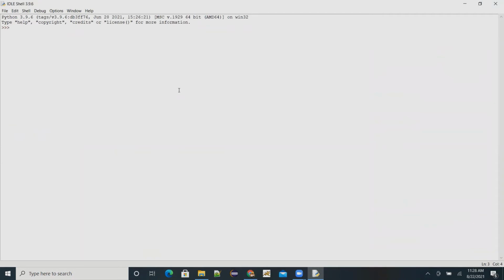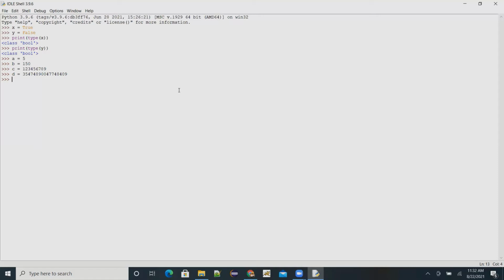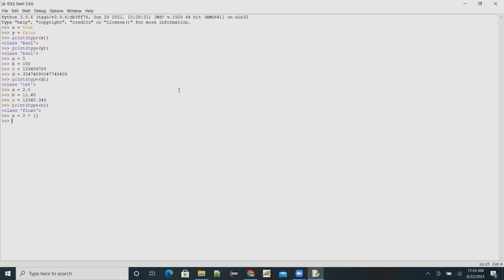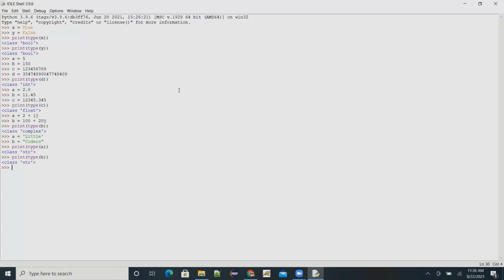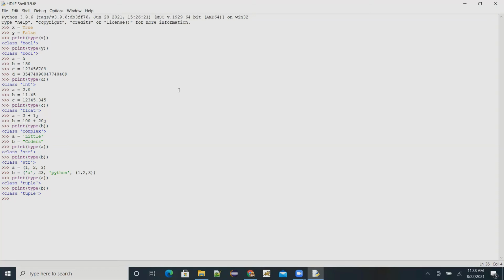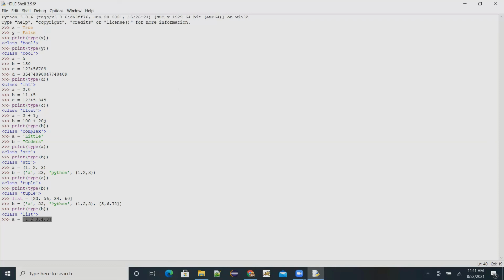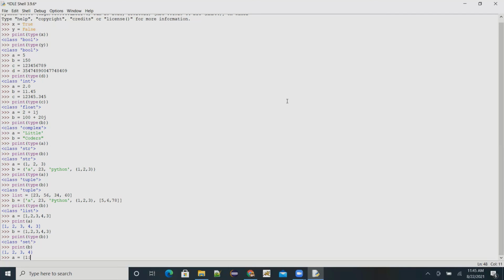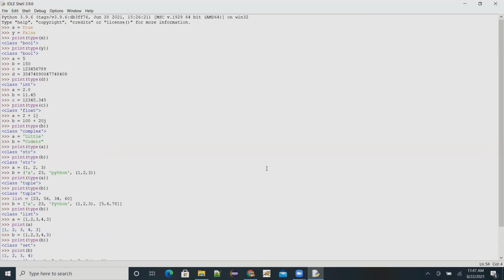#6 Python Data Types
In this video, we will learn about Python built-in data types, and in future courses, we will use these data types while writing programs.